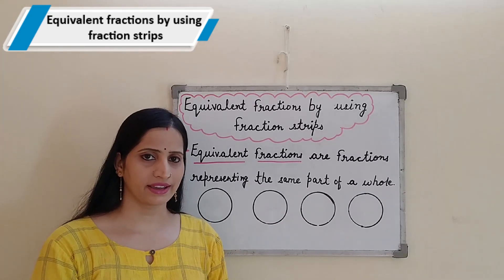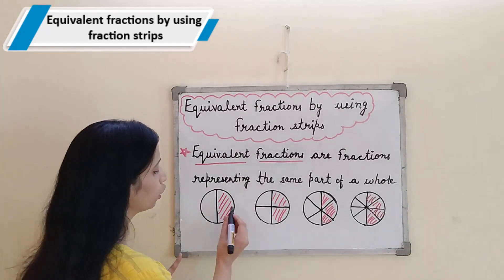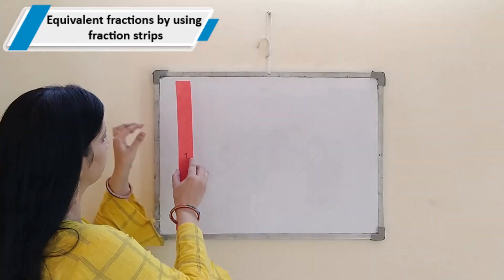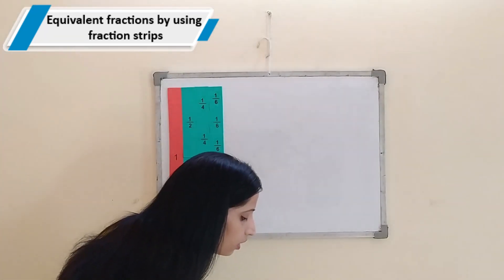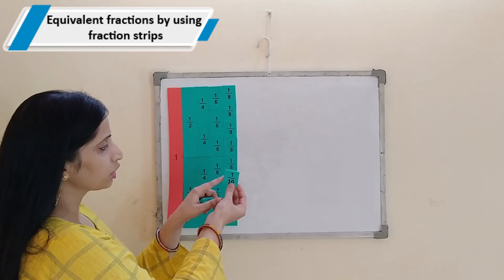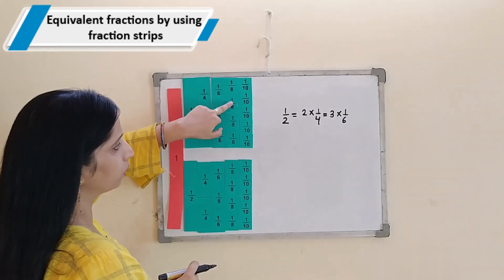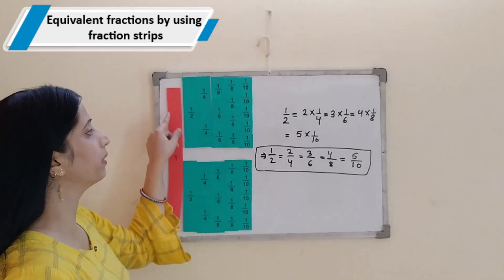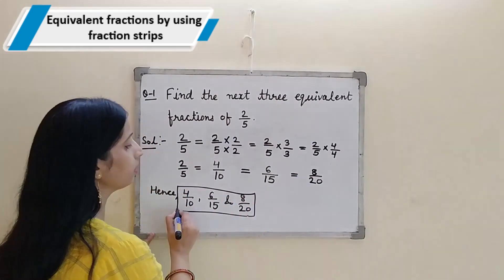Equivalent fractions by using fraction strips